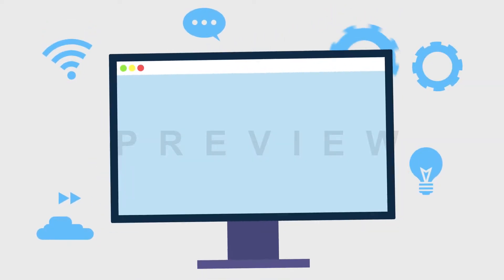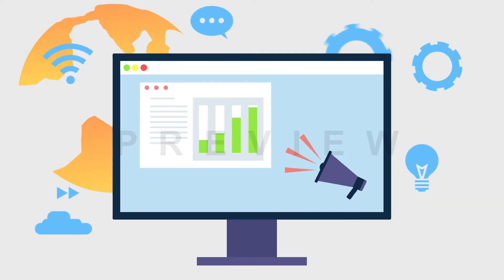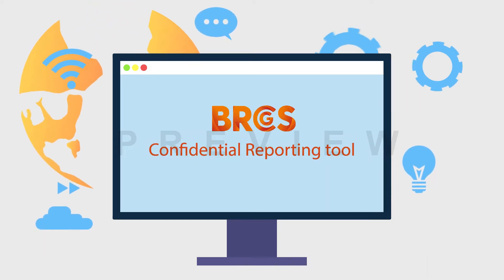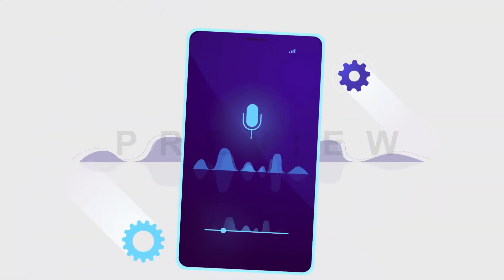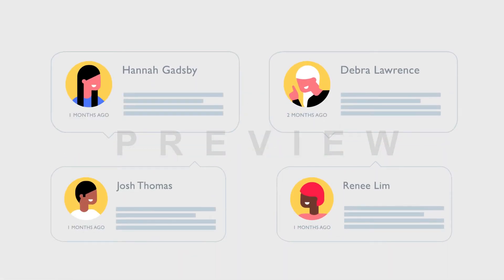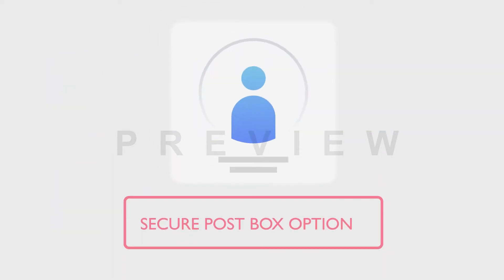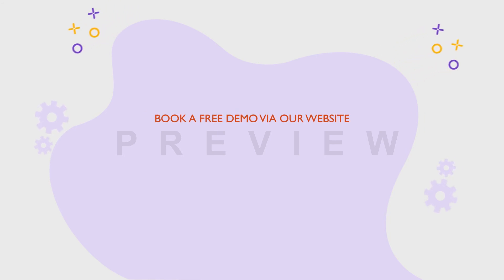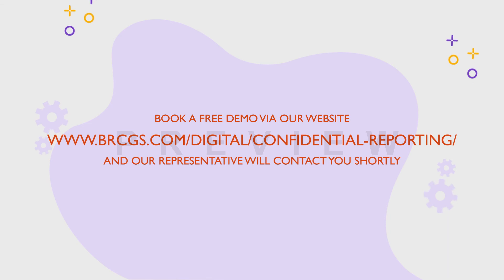A quick introduction to Confidential Reporting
A short overview of our whsitleblowing solution.